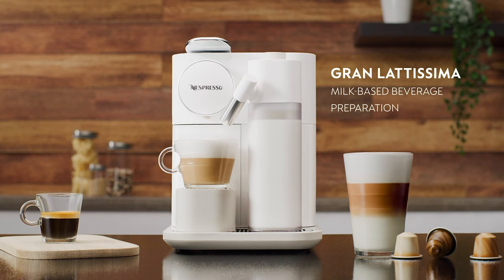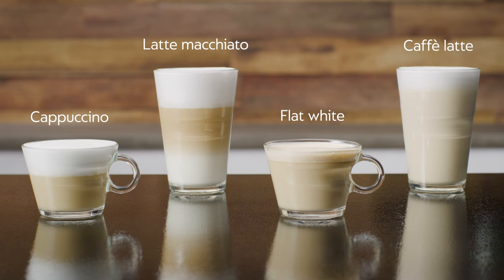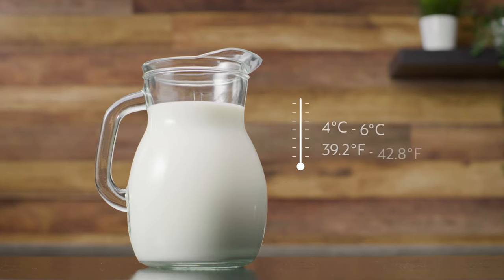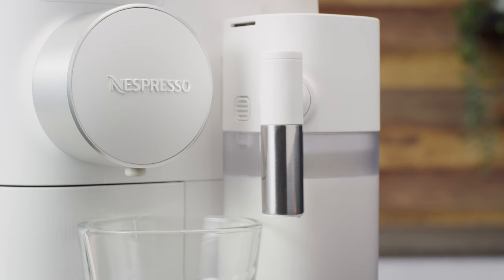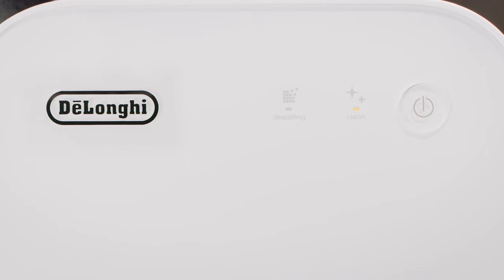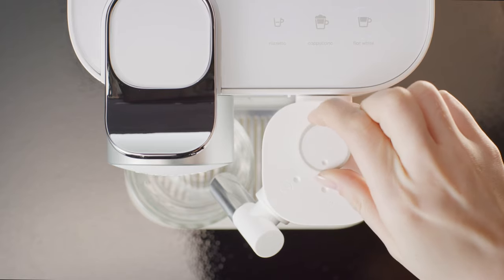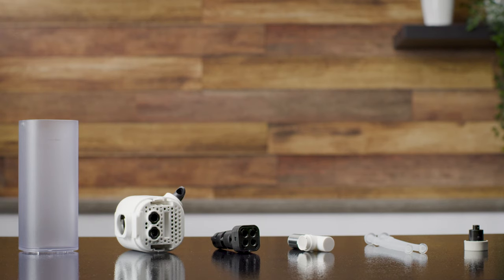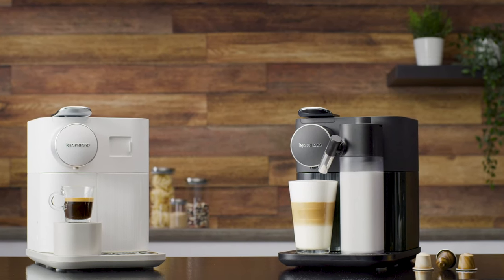Nespresso Gran Lattissima - Milk-based beverages preparation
Your step-by-step Nespresso Assistance Service guide on how to prepare milk-based beverages with your Gran Lattissima machine.

More recipes doesn’t have to mean more effort. With the Nespresso Gran Lattissima, there’s a way for all your latte wishes. With six different recipe options at the touch of a button and an easy rinsing system, the Gran Lattissima does the work while you lean back.
For coffee shop recipes at a finger touch.